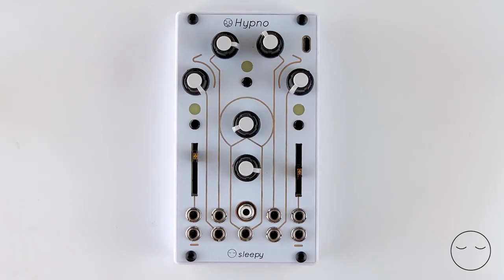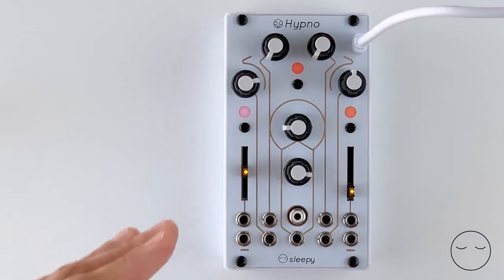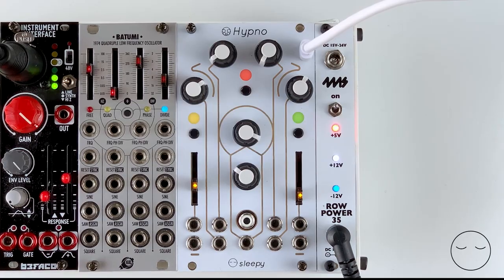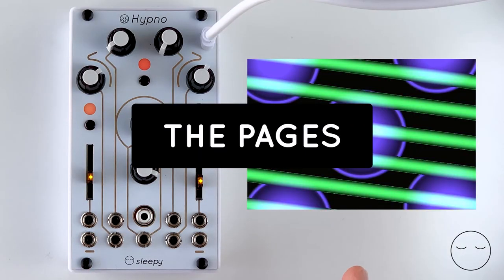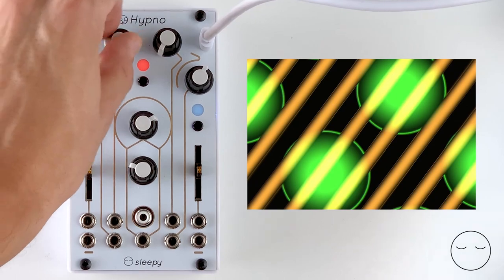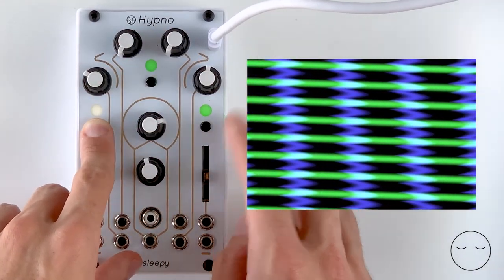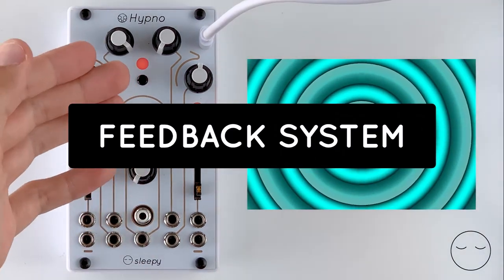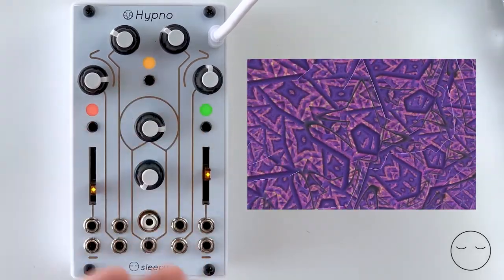Hypno Semi-Modular Video Synthesizer Full Demo (Release)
WARNING: This video contains strobing effects, these are a natural artifact of video synthesis. Please be advised.

Full demo and introduction to the Hypno All-In-One voltage controlled digital video synthesizer. Hypno is a fully featured visuals system that can be used both standalone and in Eurorack.